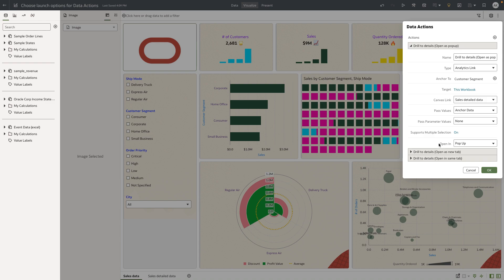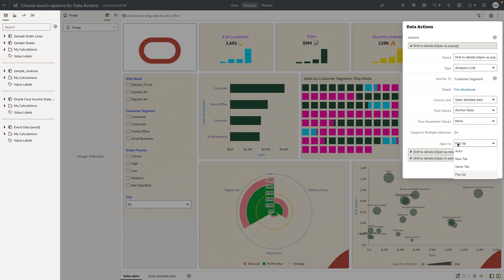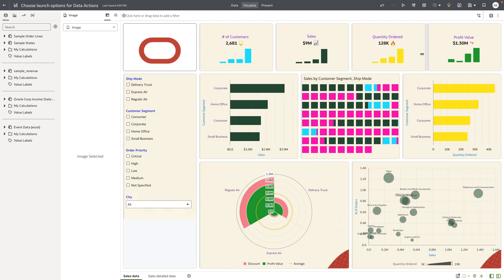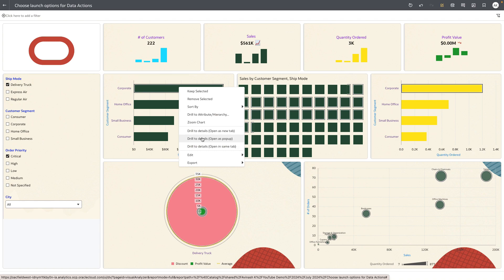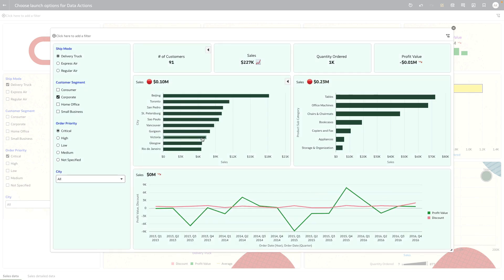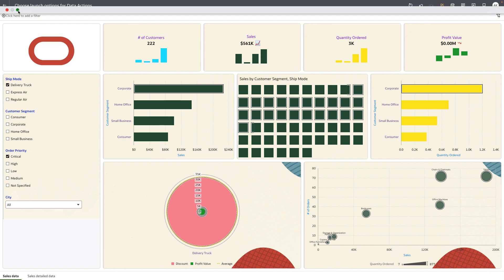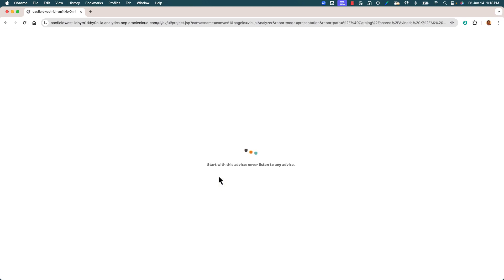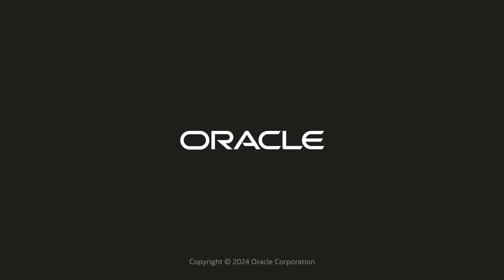Multiple launch options for data actions in Oracle Analytics Cloud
See how to create data actions with various launch formats (new tab, new browser...) in Oracle Analytics.